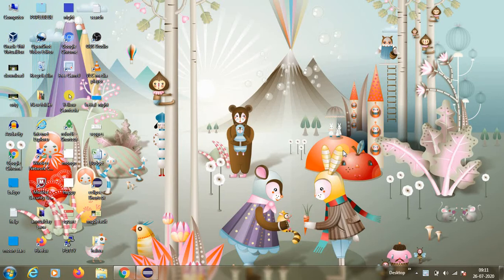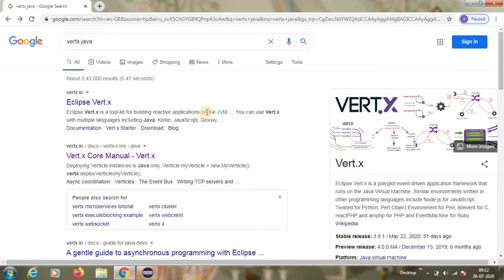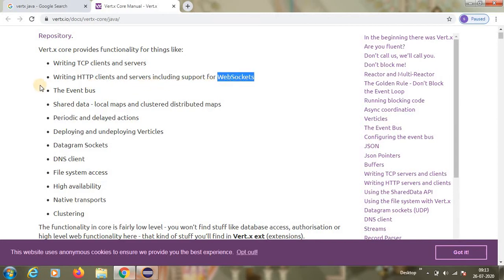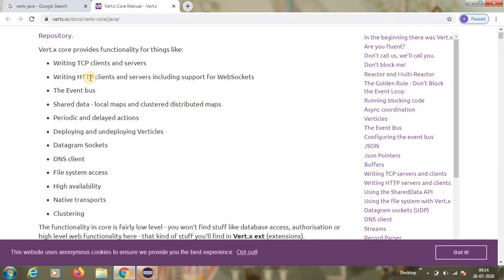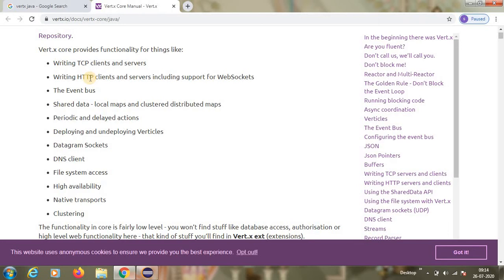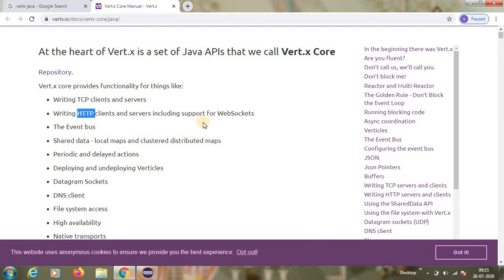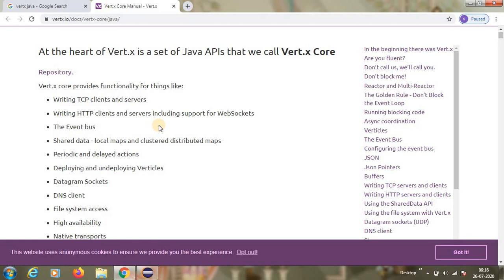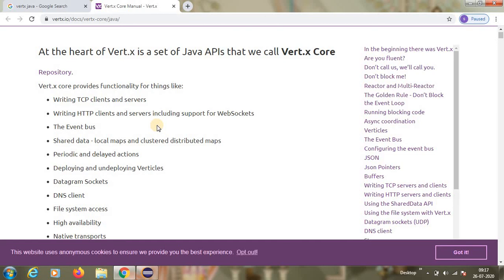What is vertx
What is vertx , Vert.x core, webservice with vertx